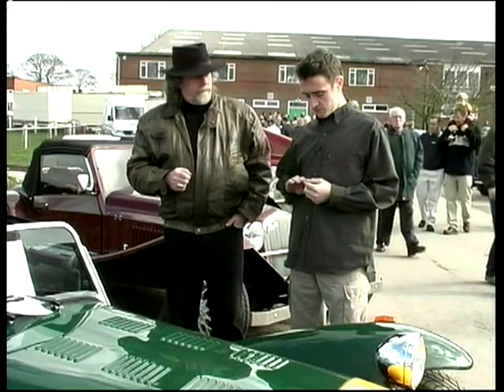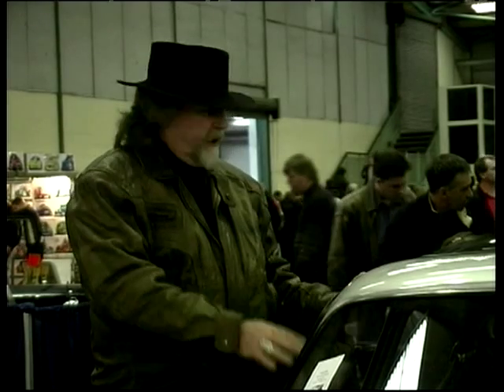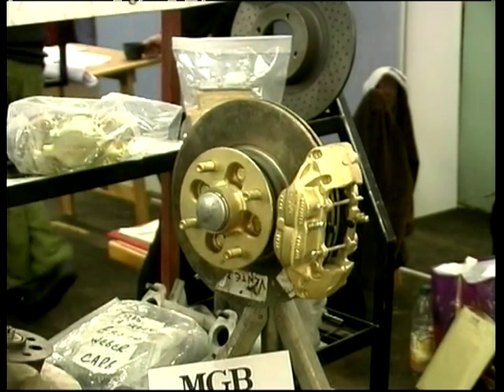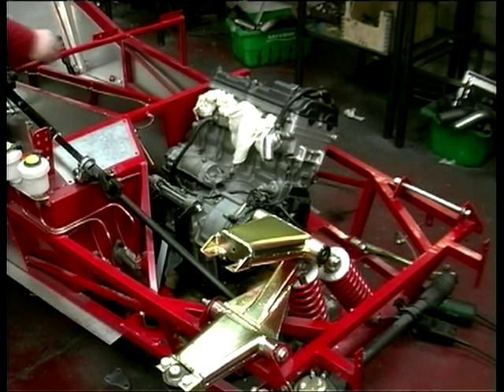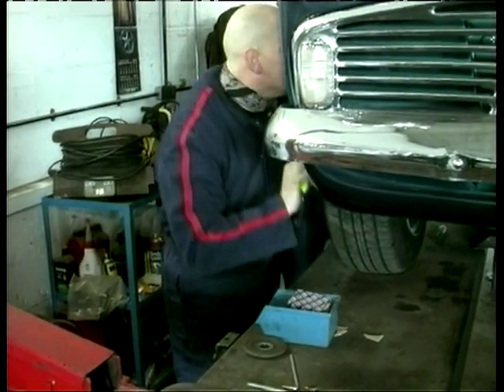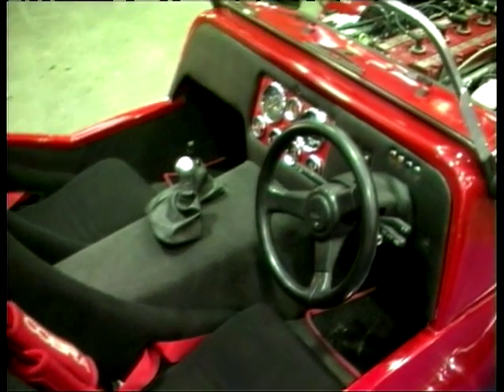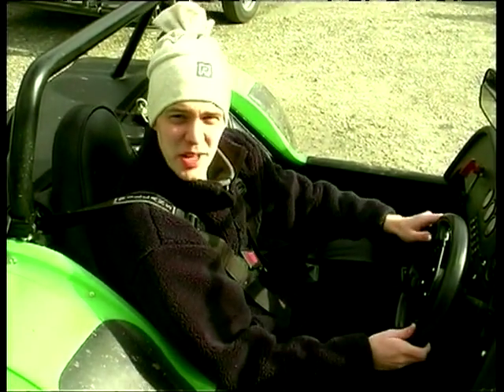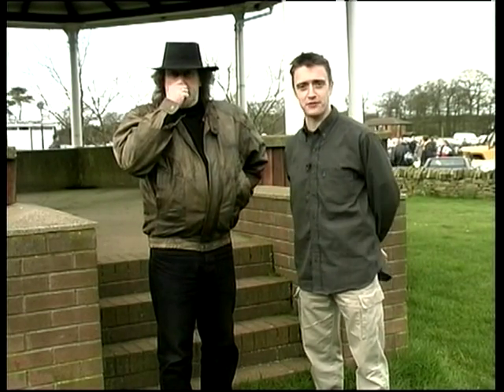Kits 'n' Cruisin': Season 1, Ep. 9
In this episode of Kits 'n' Cruisin' Richard Hammond, Pen Roberts and Virginia Baker are in Stafford at the first Kit Car show of the season. Richard talks to the show's organiser Peter Filby from Which Car Magazine about the growing number of kit car enthusiasts there are. David Greenwood test drives the best car to build for the first time, the Westfield.

With guests Jim Donnelly and Roger Lea